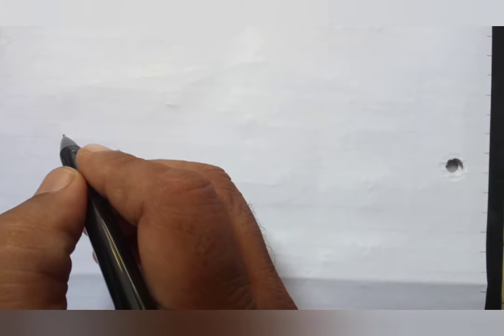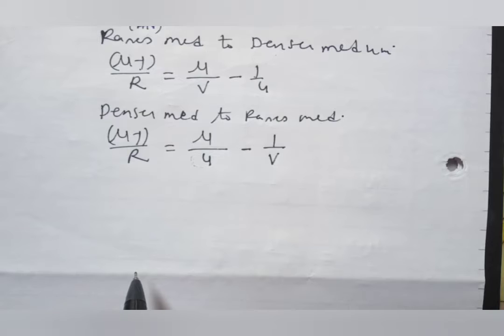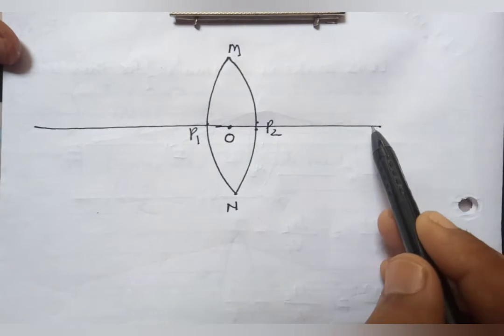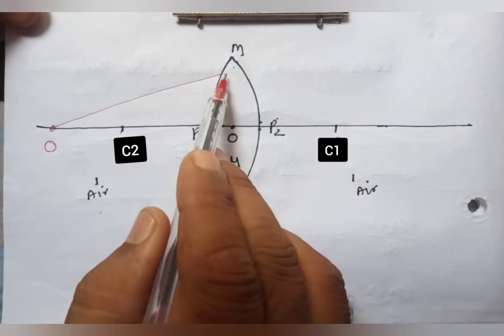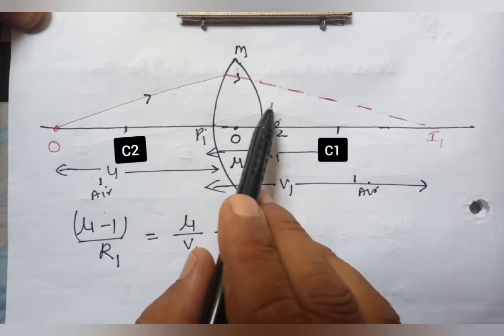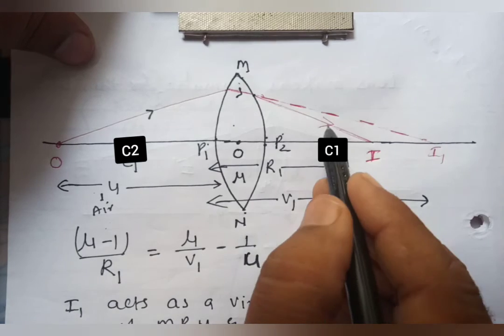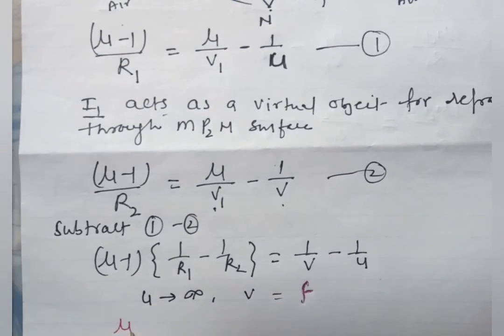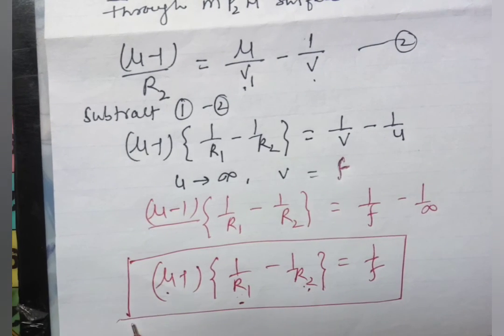Lens maker's formula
Lens maker's formula for thin lens for convex lens